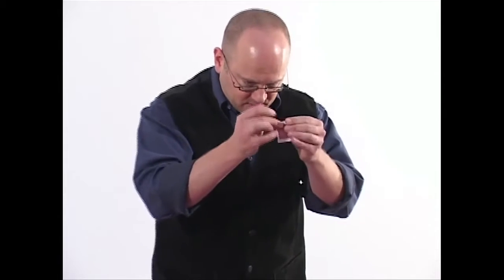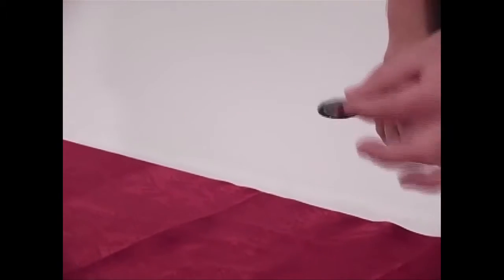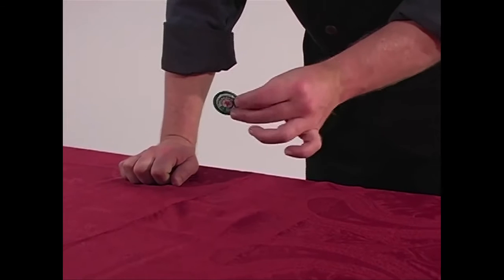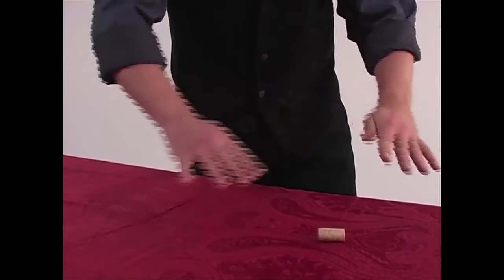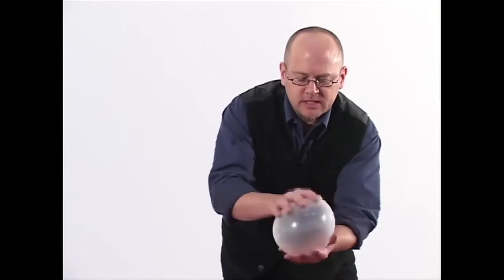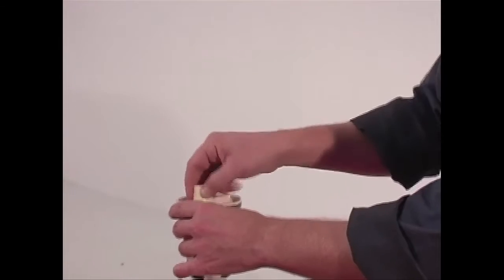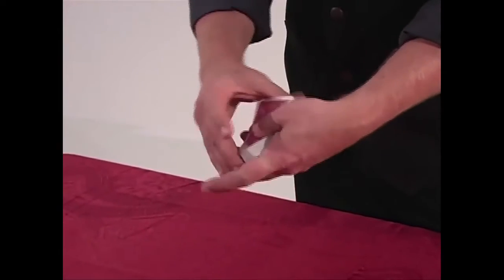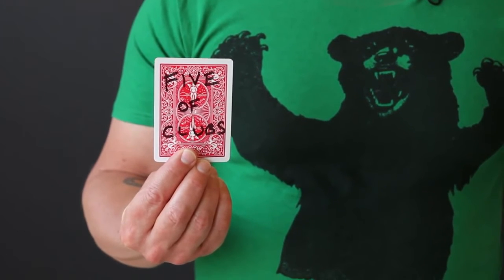REAL WORK ON RESTAURANTS + BARS Preview